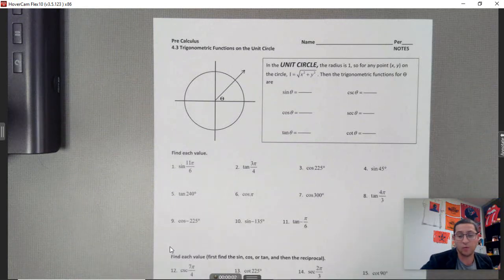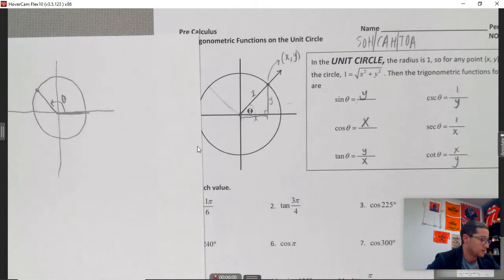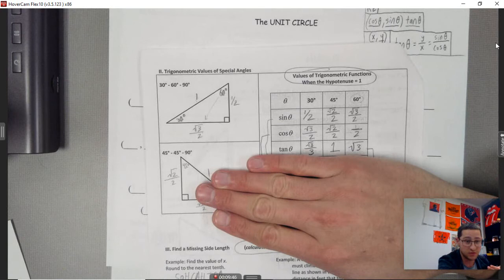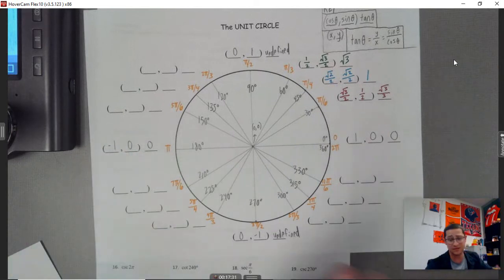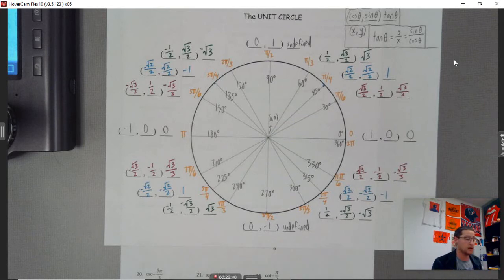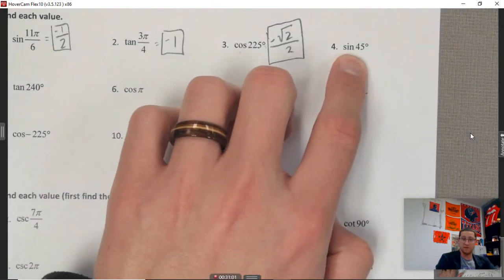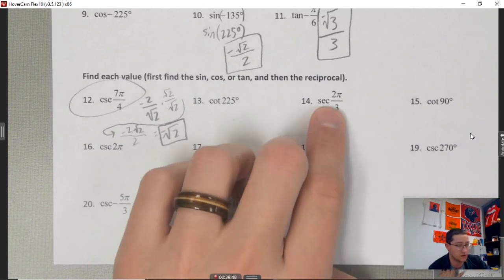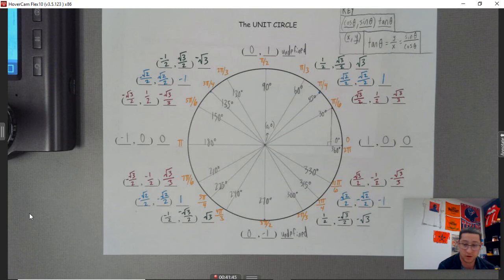4.3 Unit Circle Day 1